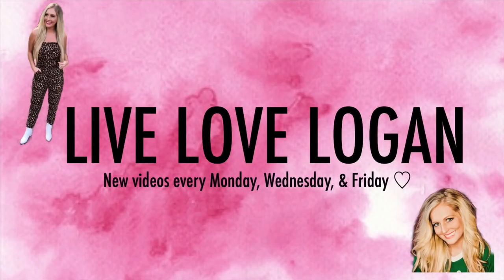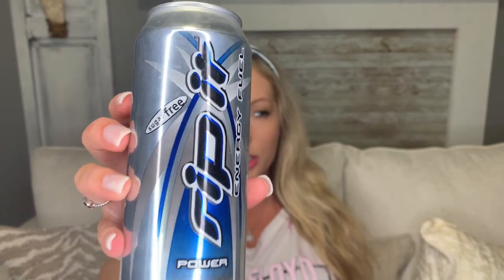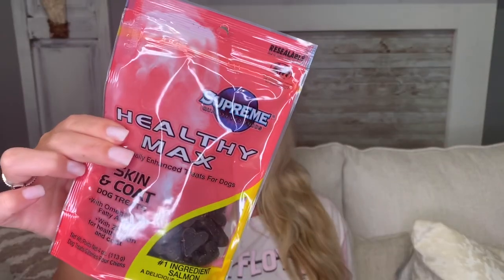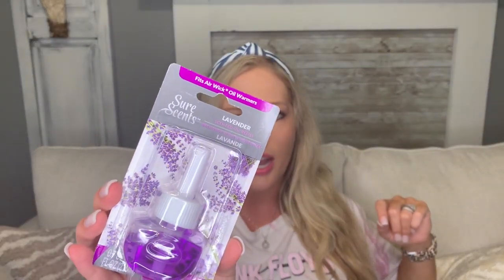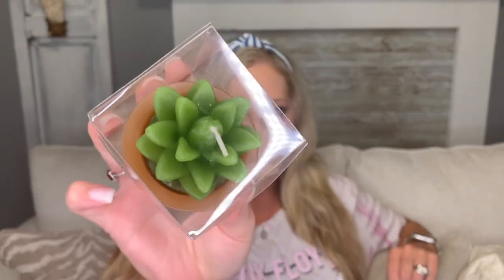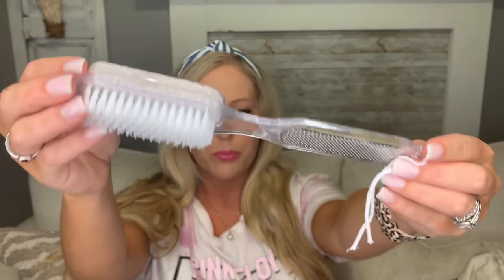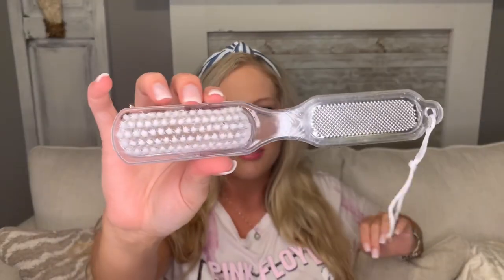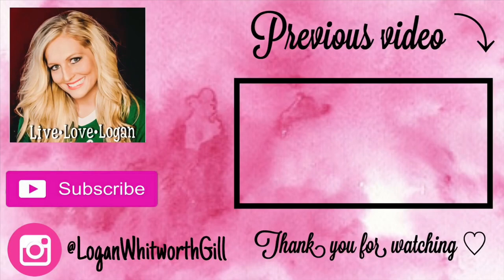DOLLAR TREE HAUL | NEW FINDS | JULY 22, 2020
Watch as I share my latest Dollar Tree Haul! I will link previous cleaning content, along with other home content, below!

Watch my Easter home tour and other previous videos, below!

❤️ Binge-watch my channel 👇🏼